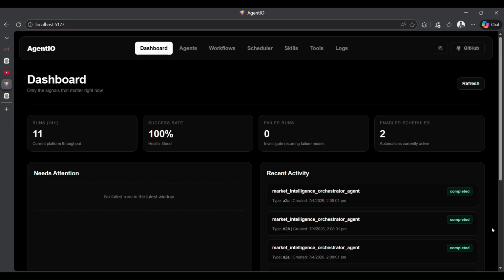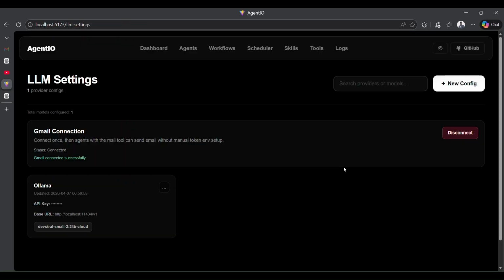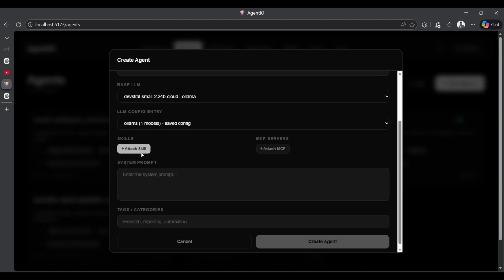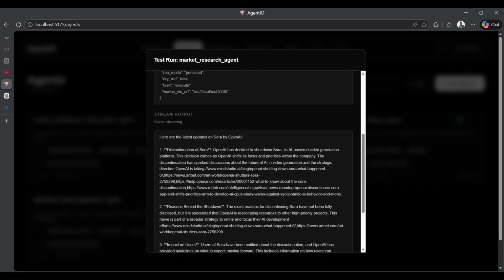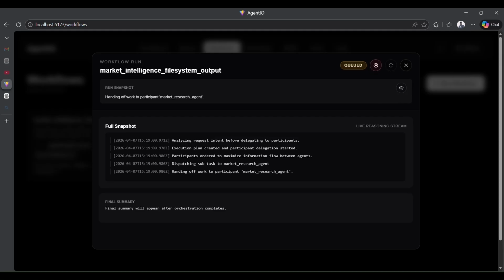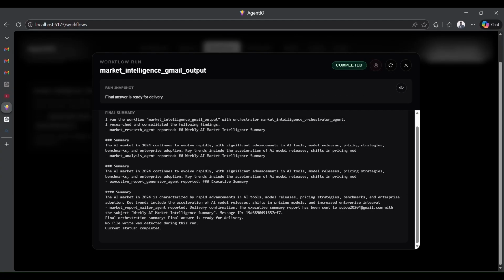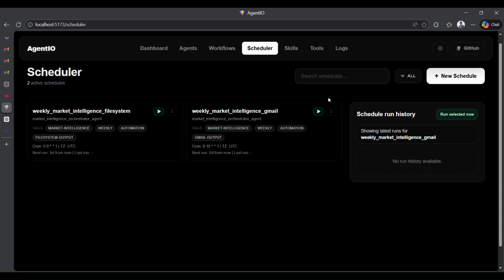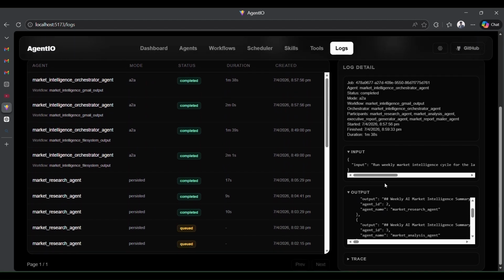Batch82_svce_cs_final year project_2026